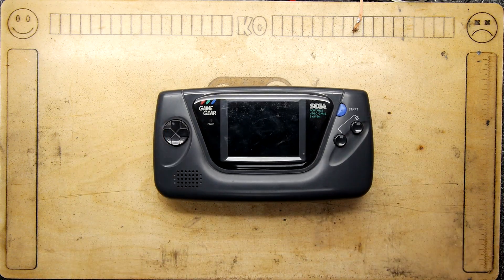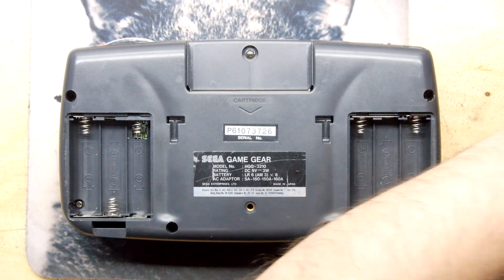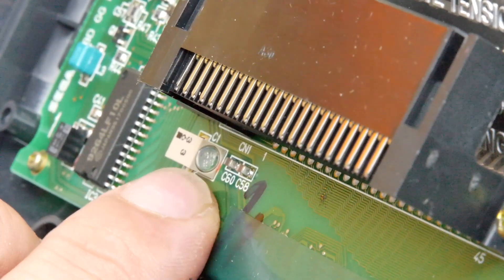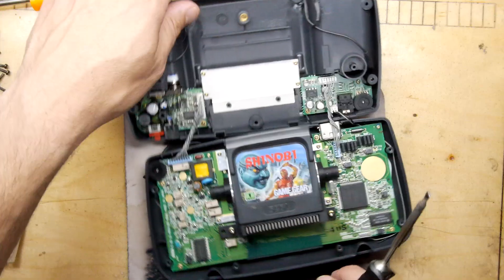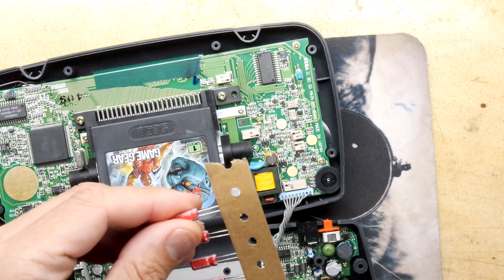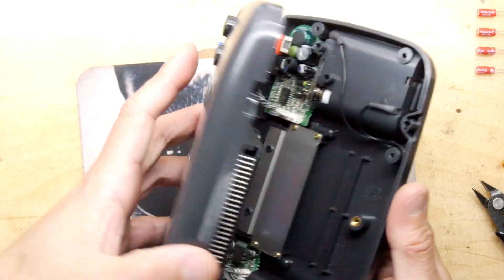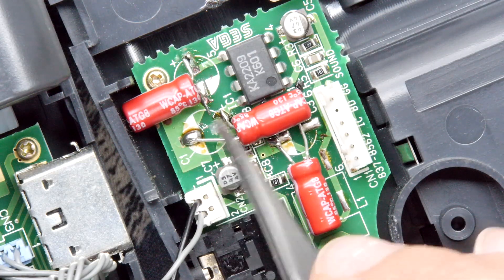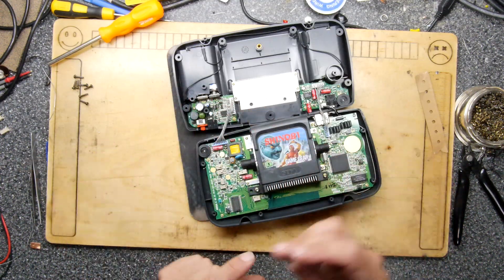Sega Game Gear repair for free!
A sickly SEGA Game Gear that refuses to play Shinobi! Lets fix it for free with floor sweeping components. You are bound to have some old gadgets or PC PSUs with these capacitors in them!